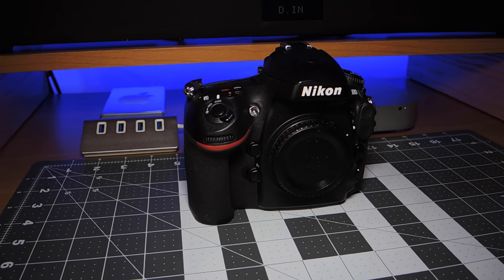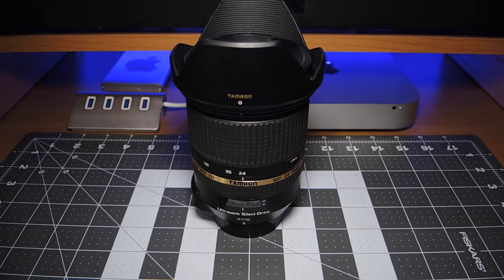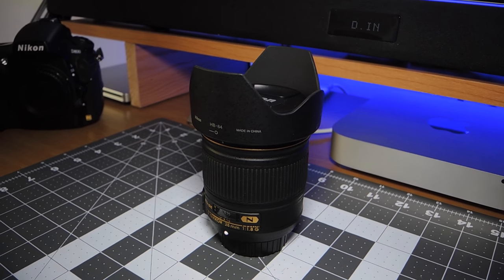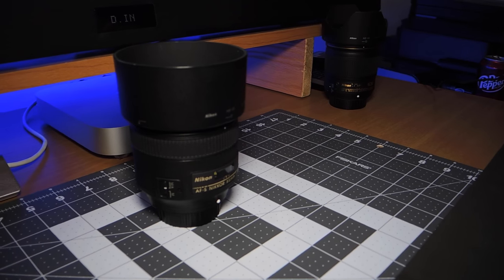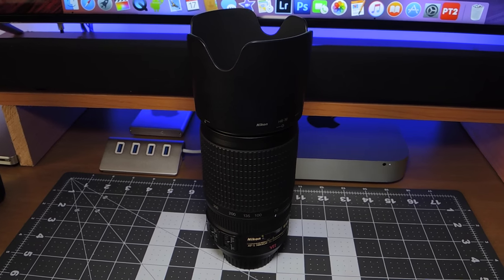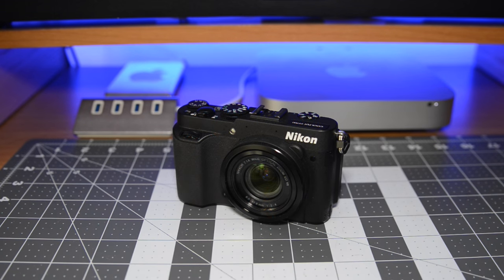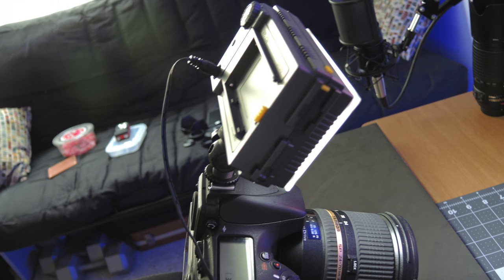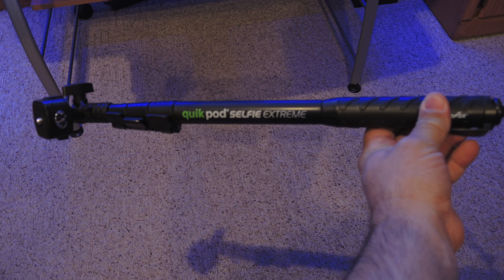Whats in my bag?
Little video on whats in my camera bag!